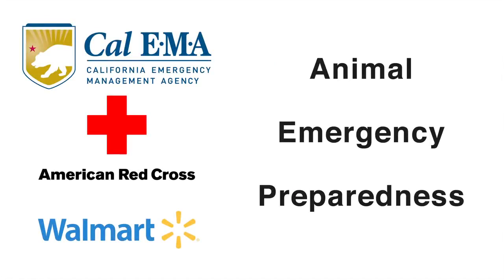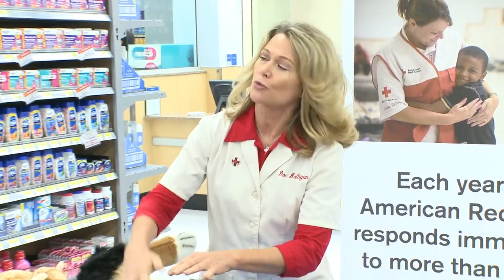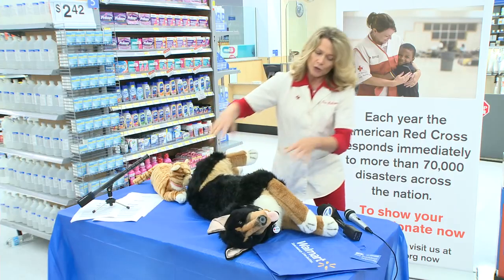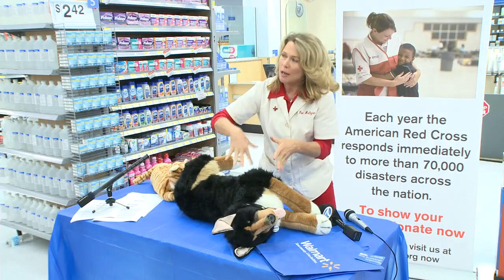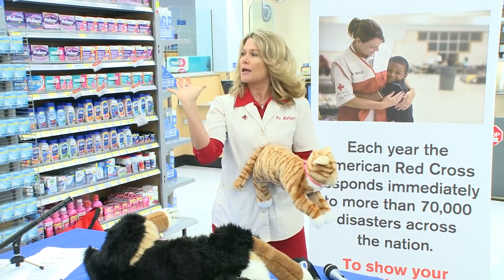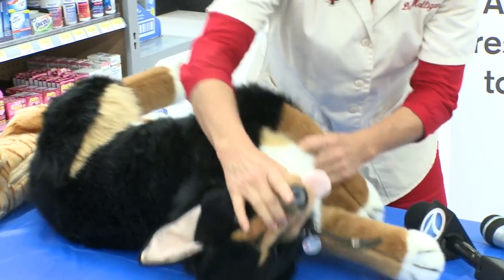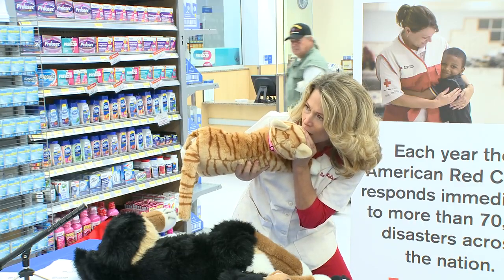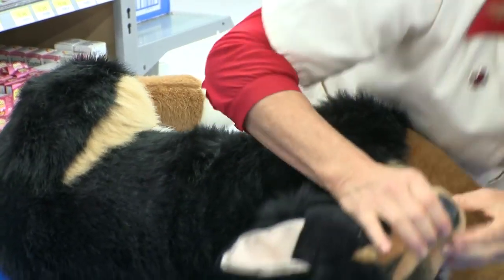How to Perform CPR and Foreign Body Airway Obstruction in large and small animal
Spread this useful information if you are an animal lover.